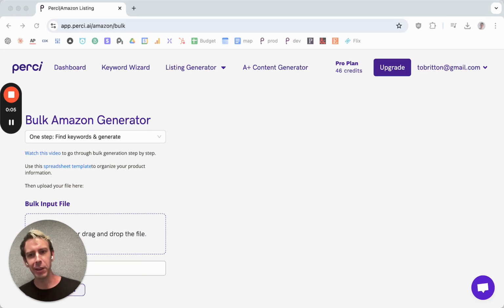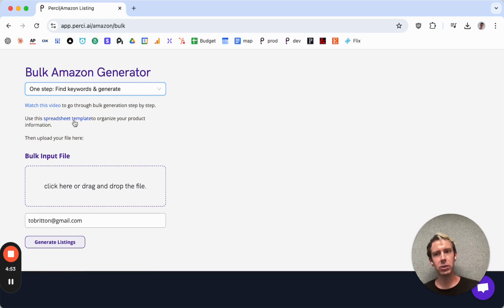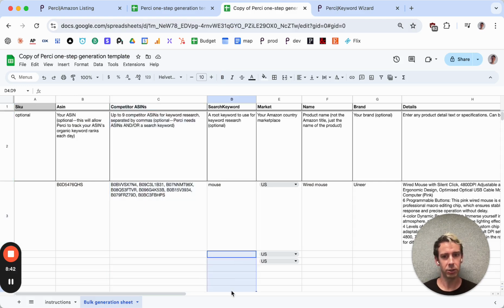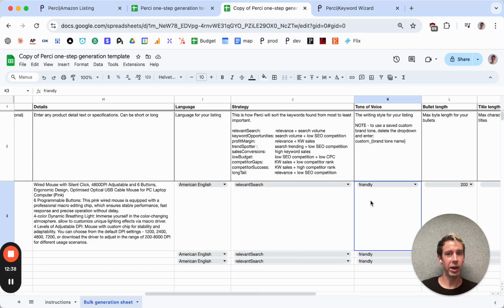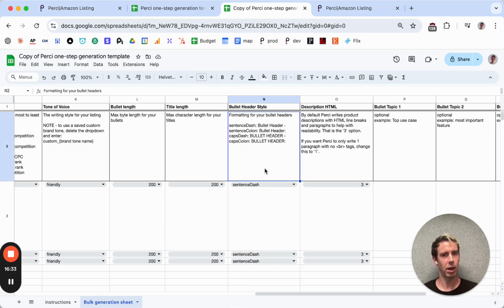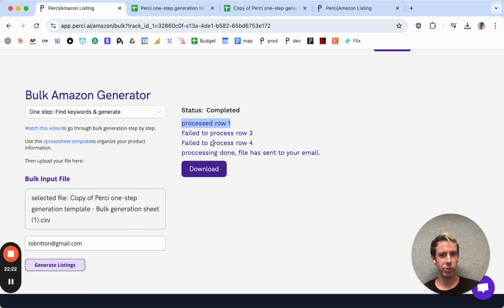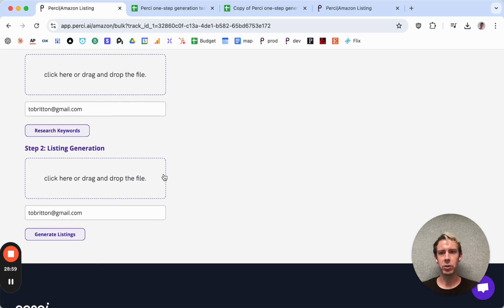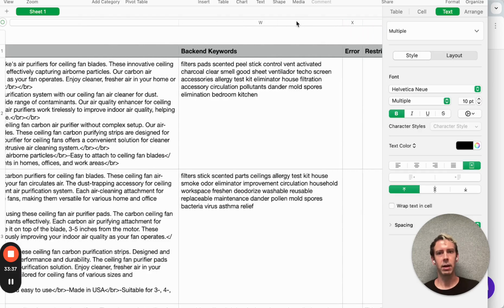Generate Amazon listings in bulk with Perci's catalog tools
Create all your optimized Amazon listings at once with Perci's bulk tools.